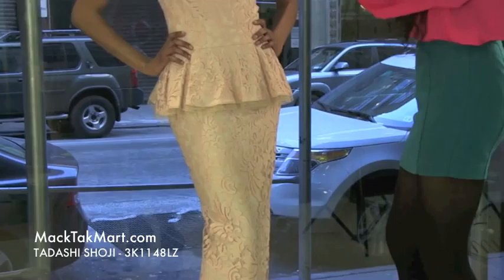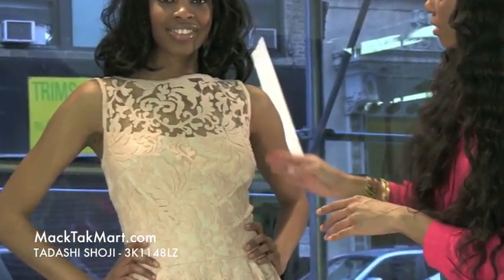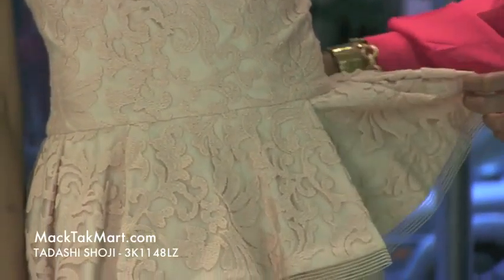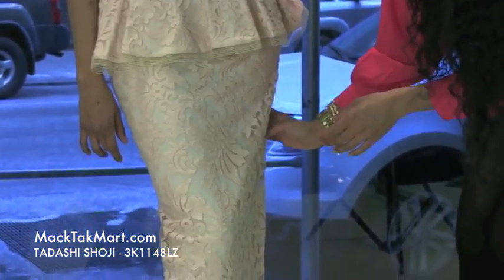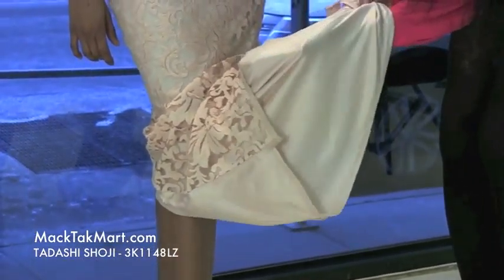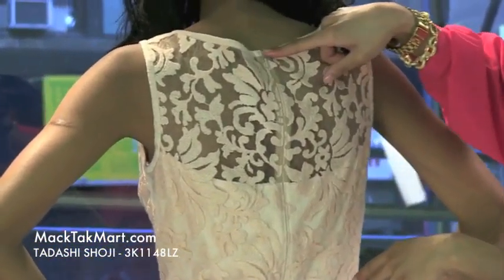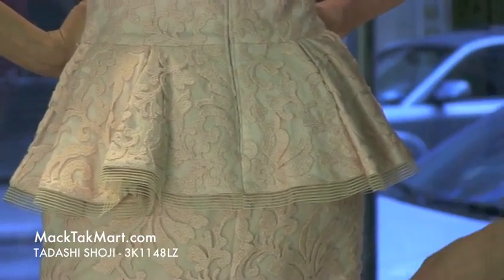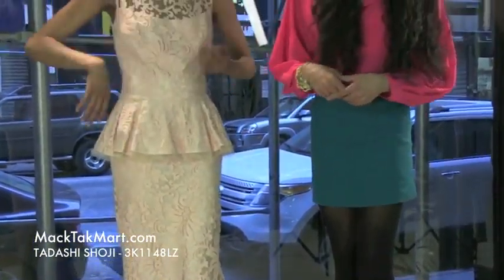MACKTAKMART TADASHI SHOJI 3K1148LZ copy 2